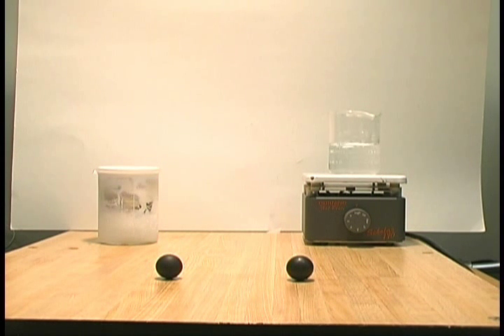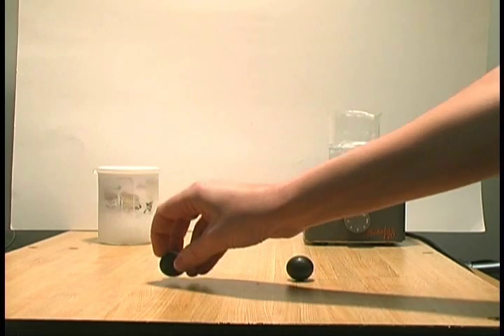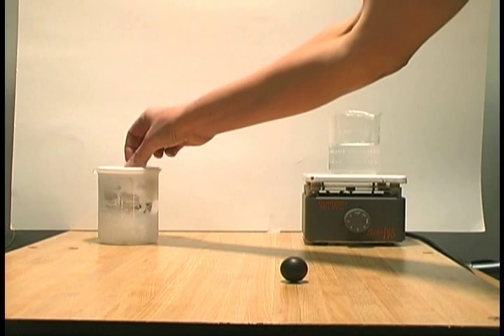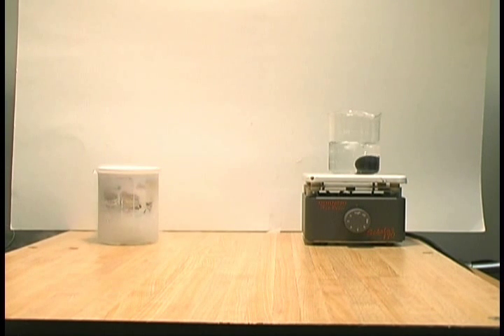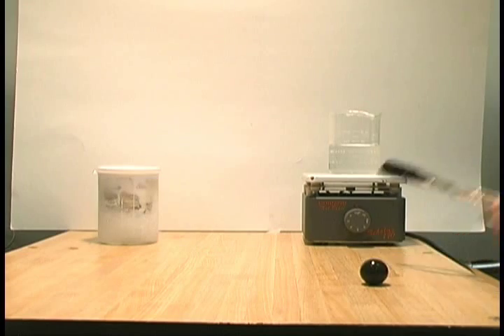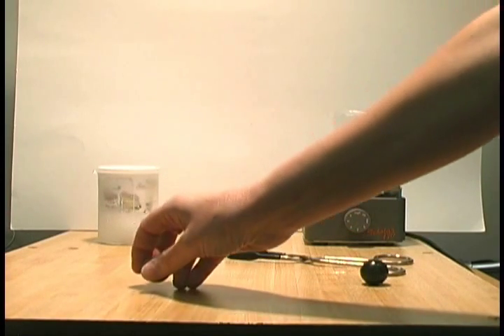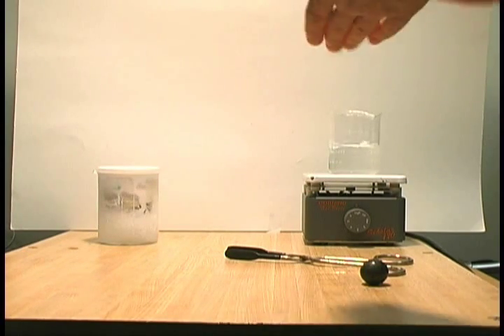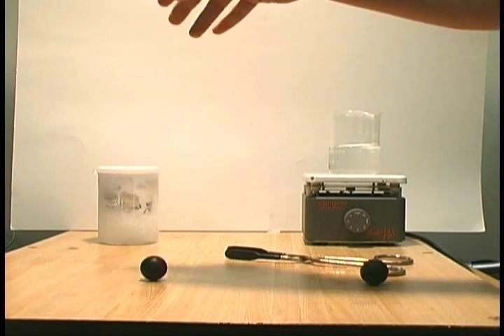Happy and Sad Balls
Composition has a large effect on the temperature-dependent elastic behavior of these polymer balls.